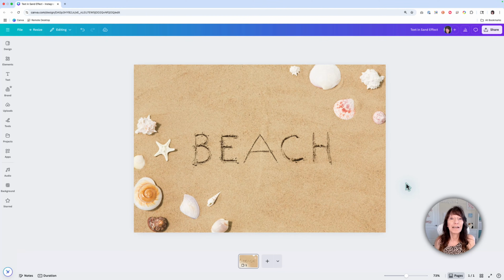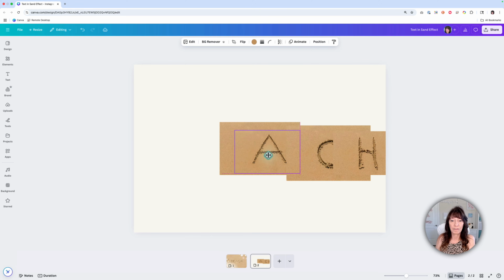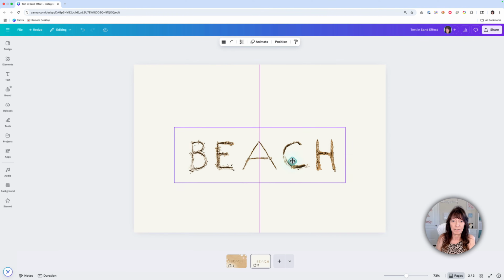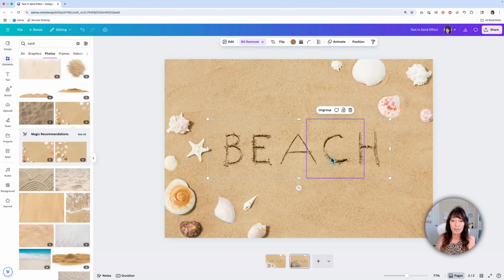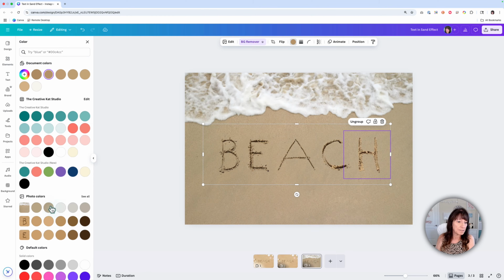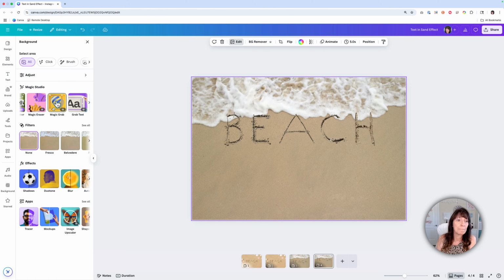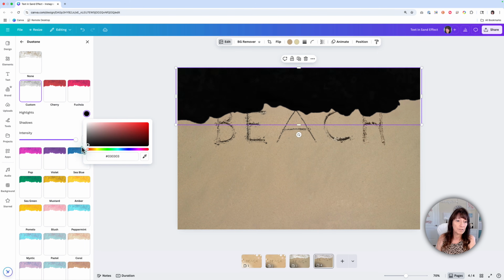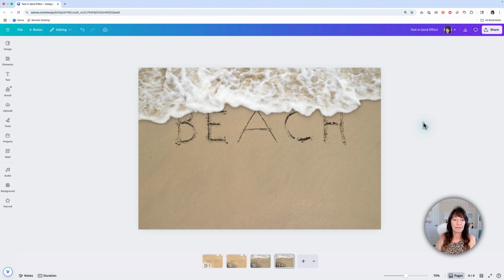How to Make Text Look Like It’s Written in Sand with Canva!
Want to make your text look like it’s literally written in the sand? 🏖️ In this Canva tutorial, I’ll show you exactly how to create a beautiful “text in the sand” effect—perfect for summer vibes, vacation promos, beachy quotes, or just flexing your creative muscles!

No fancy tools required—just your Canva account and a sprinkle of imagination. Whether you’re brand new to Canva or just looking for a fun trick to try, this is a quick win that’ll make your designs pop.

👉 Watch now to:
• Add texture and depth using shadow tricks
• Blend fonts into beach backgrounds like a pro
• Create a realistic sandy text effect with just a few clicks

This one’s simple, satisfying, and oh-so-summer. ☀️

Unlock premium features and take your designs to the next level!

🎁 LOVE FREEBIES?

Kat 🐾